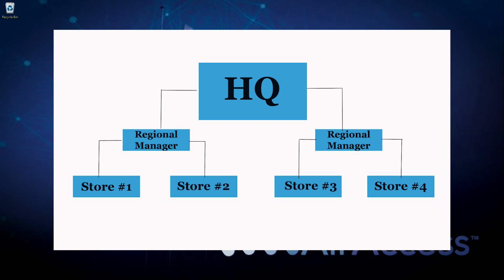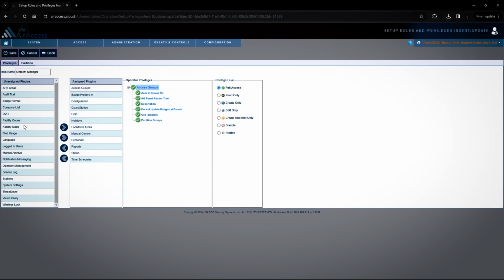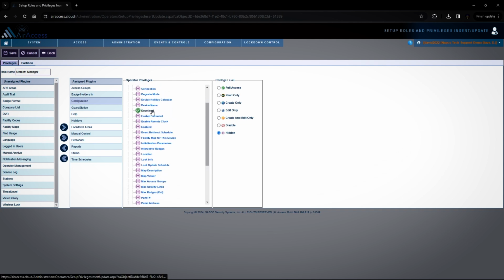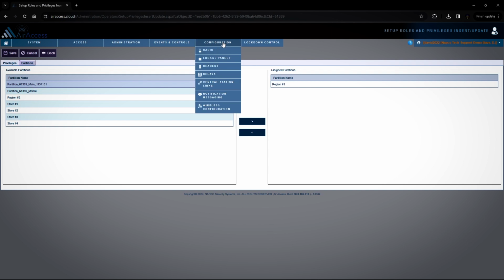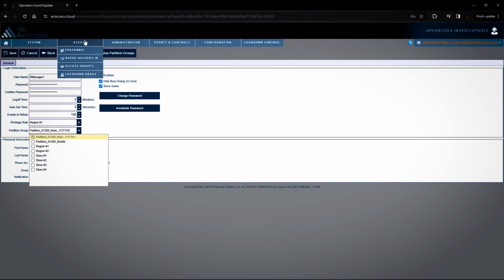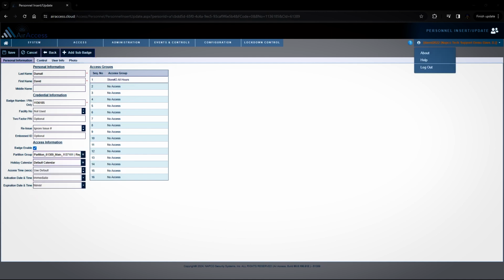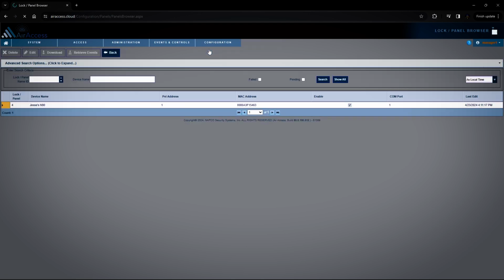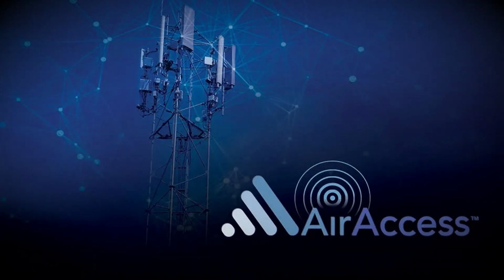Air Access Advanced Options--Part 3/3: Creating a Hierarchy Using Roles, Privileges & Partitions